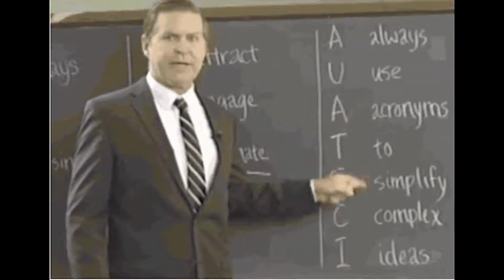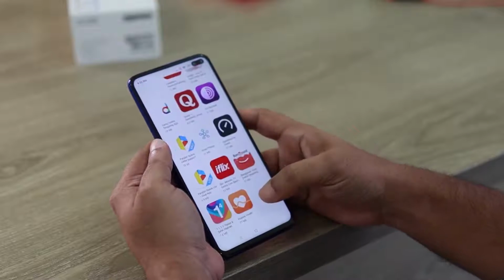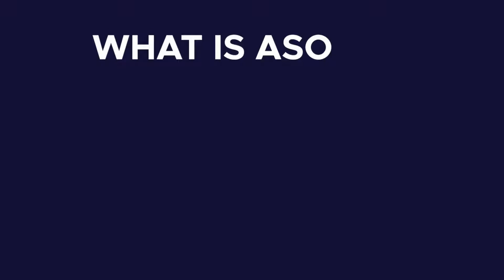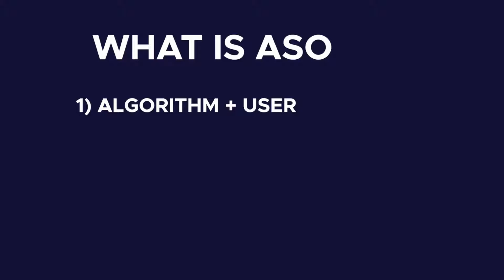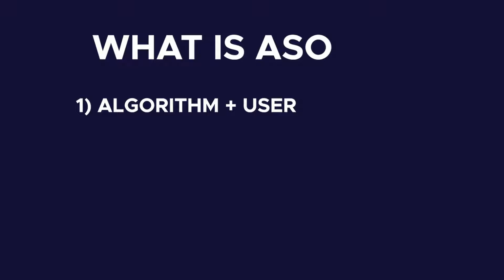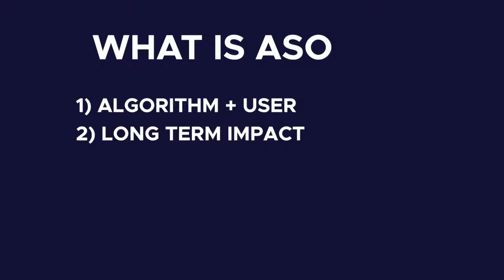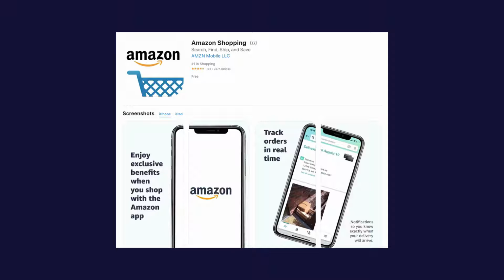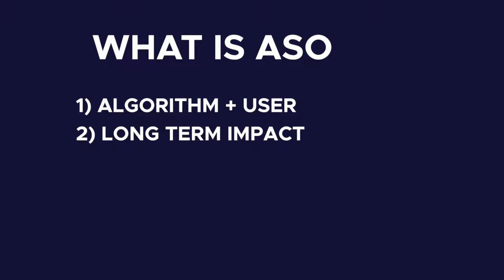App Store Optimization in 2021- What is ASO (Part 1)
What is App Store Optimization or ASO? Do we really need another acronym?
In this video, I take you back to the basics of ASO -- what it is and why you need it.